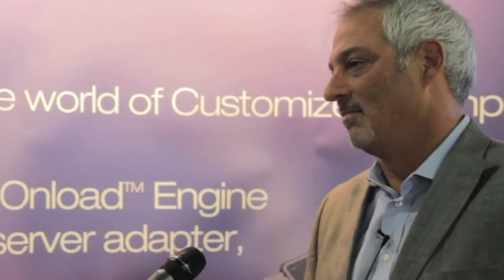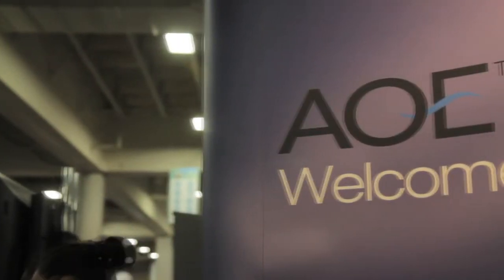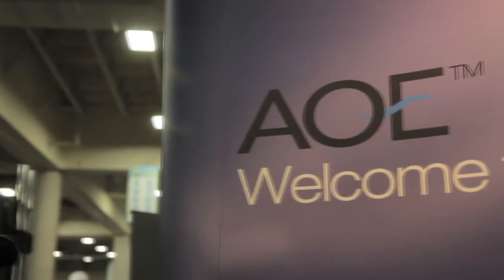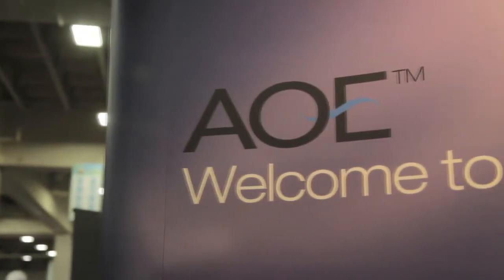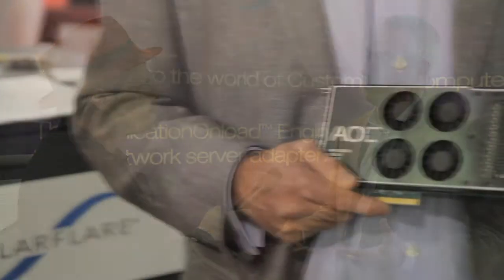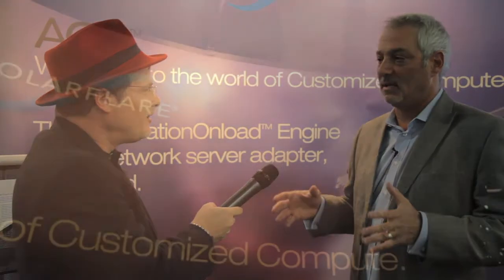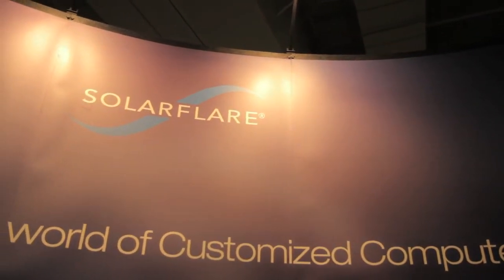Solarflare ApplicationOnLoad Engine - HPC Processing on a "Bump in the Wire"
In this video, Solarflare CEO Russell Stern describes the company's new "bump in the wire" ApplicationOnLoad Engine (AOE).  By enabling applications to be processed on the fly right on the NIC server adapter, the company is opening up a new paradigm of computation, ransforming the way networks process data and overcoming performance obstacles that cannot be solved by simply adding more processors.

"Leveraging our high-performance 28-nm Stratix V FPGA, Solarflare has created a comprehensive firmware development kit that provides a straightforward integrated application development environment," said Jeff Waters, senior vice president and general manager of the Military, Industrial and Computing Division of Altera. "With its ApplicationOnLoad Engine, Solarflare is delivering an integrated application on-load solution that enables application processing to be moved directly to the network adapter for lower latency, CPU offload or compliance."